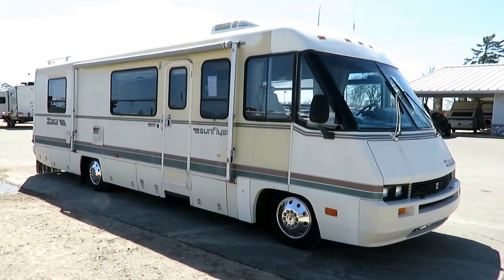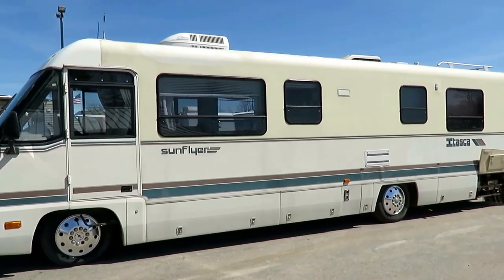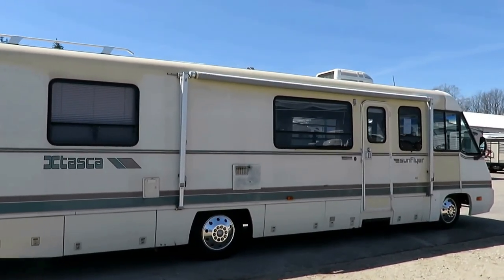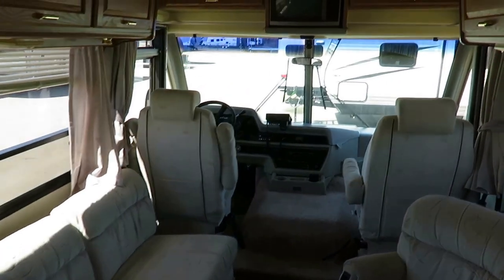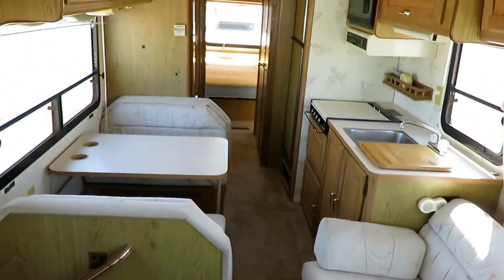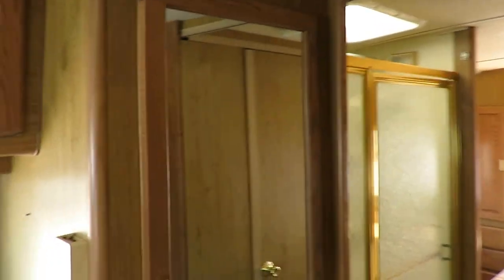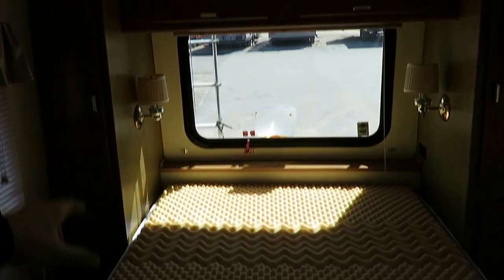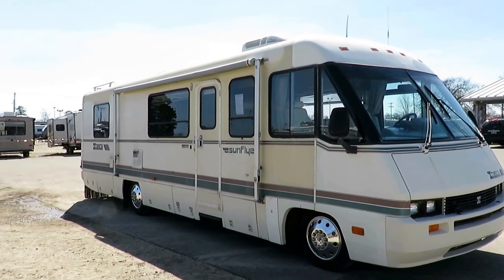(SOLD) HaylettRV - 1989 Itasca Sunflyer Used Class A Gas Motorhome